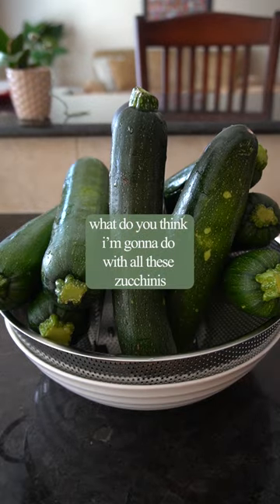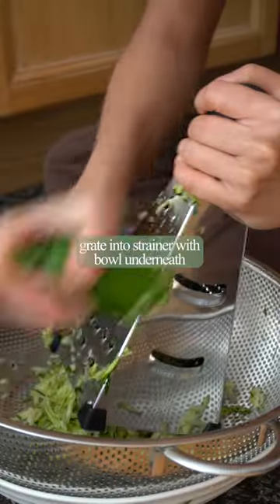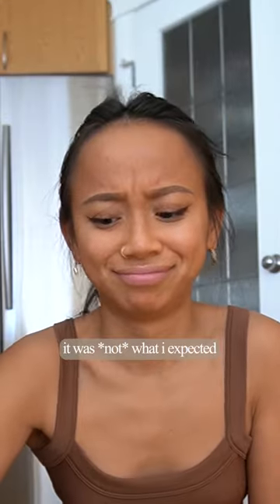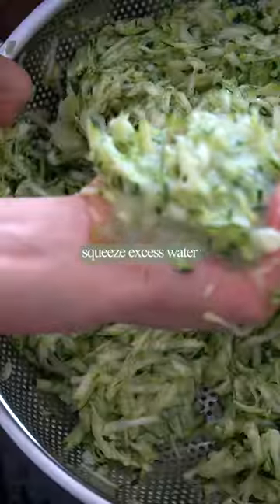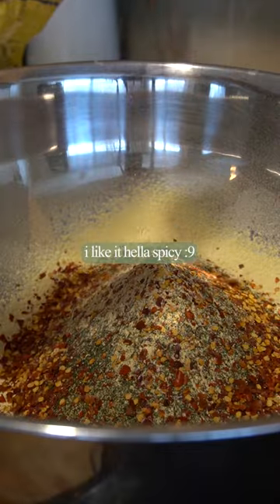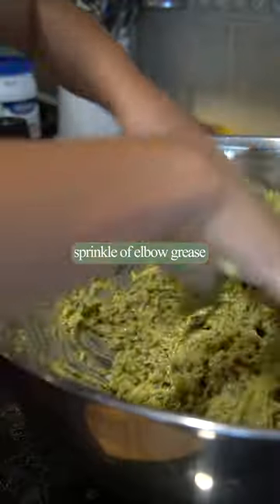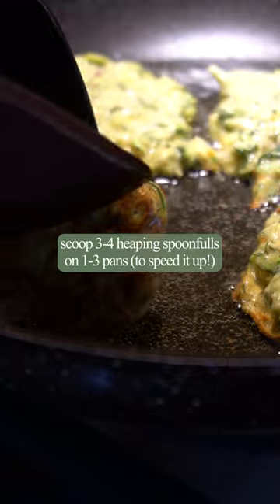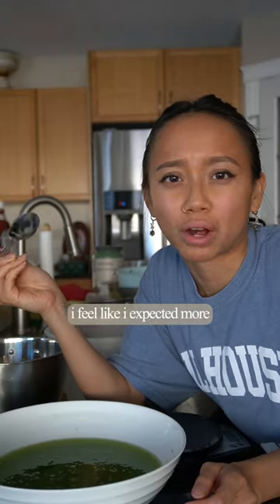i always crave *this* 🤤 (simple & easy go-to recipe) vegan & gluten-free chickpea fritter patties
a simple and easy vegan, soy-free, nut-free and gluten-free recipe for quick dinners that you can batch-make and freeze for meal prep. (say that ten times fast lol)